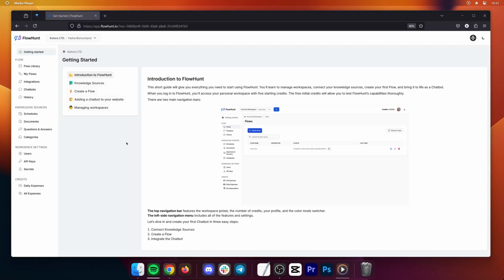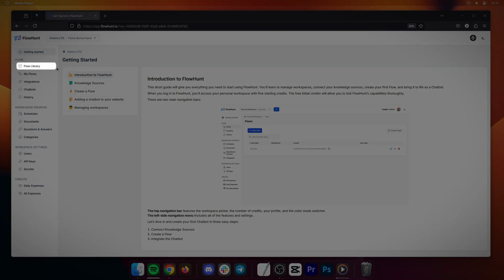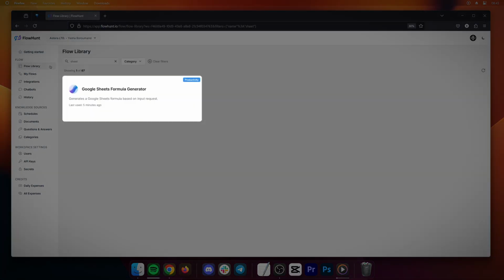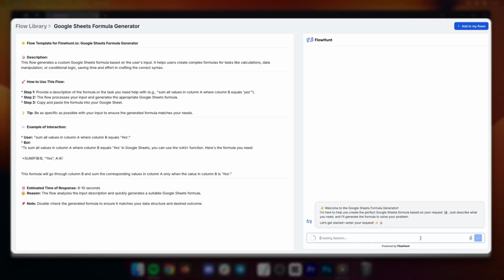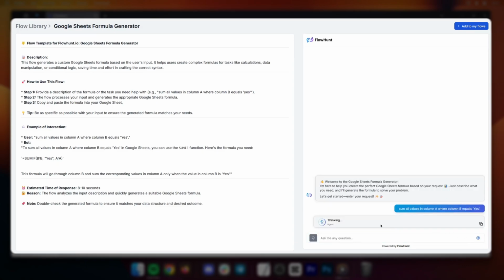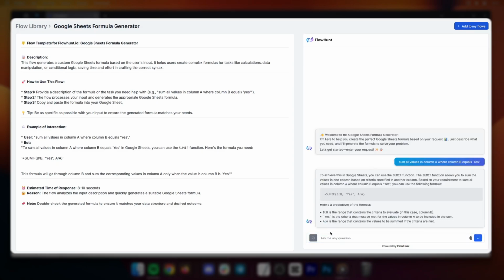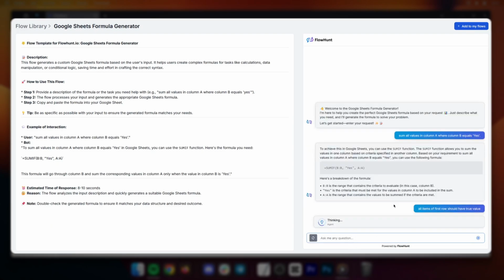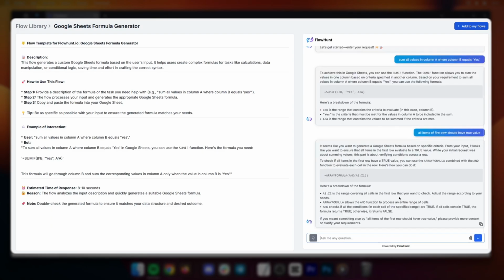🚀The Google Sheets Formula Generator Demo! FlowHunt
🌟 Flow Template for Flowhunt.io: Google Sheets Formula Generator

📝 Description:
This flow generates a custom Google Sheets formula based on the user's input. It helps users create complex formulas for tasks like calculations, data manipulation, or conditional logic, saving time and effort in crafting the correct syntax.

Key features of FlowHunt include:

Flow Templates: Offers a library of pre-built templates for various AI tools and chatbot configurations, enabling users to start quickly without needing to build everything from scratch​.

Schedules: This feature allows users to set up periodic crawling of selected domains. The AI reviews and records information from these domains, keeping chatbots and workflows updated with the latest data. Users can specify the type of crawl (domain, single URL, or sitemap) and the frequency (daily, weekly, monthly, yearly)​.

Knowledge Sources: Users can connect different knowledge sources to their chatbots, allowing the AI to access and utilize various documents and data points to provide accurate responses​.

Workspaces: Separate team workspaces facilitate collaboration and integration with other applications, making it easier to manage multiple projects and teams within the platform​​.

Chat Input and Output: These components are essential for building chatbots, where the chat input serves as the starting point, and the chat output connects the flow to provide responses based on the AI's understanding​​.

FlowHunt aims to streamline the creation and management of AI-driven workflows and chatbots, offering an intuitive interface and robust features to handle various automation needs​​. For more detailed information, you can visit their official website.